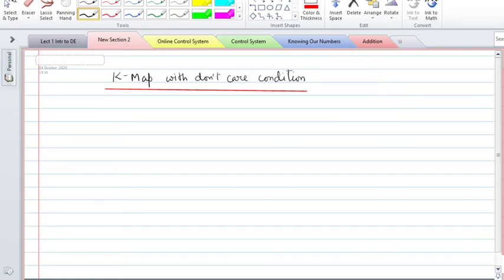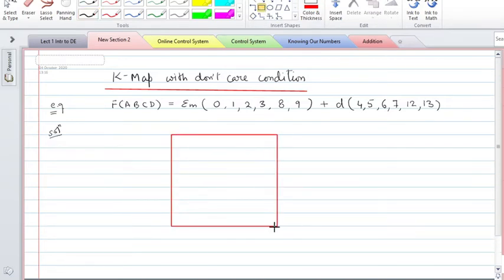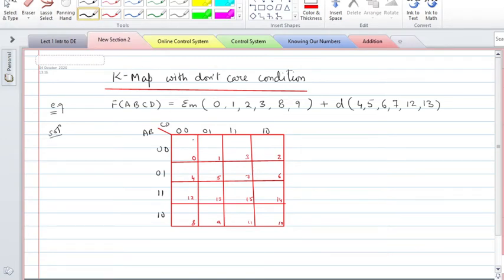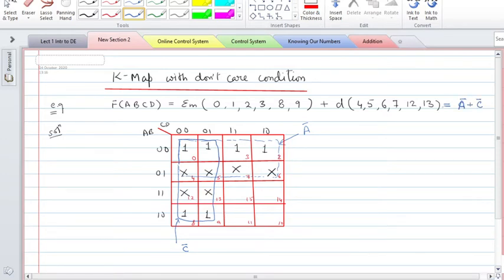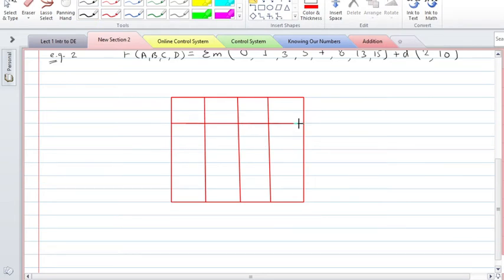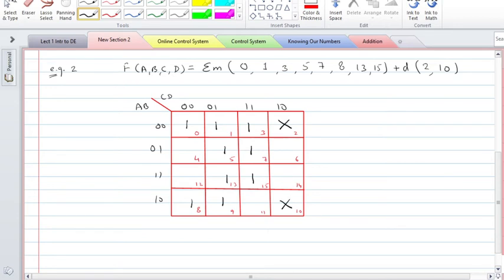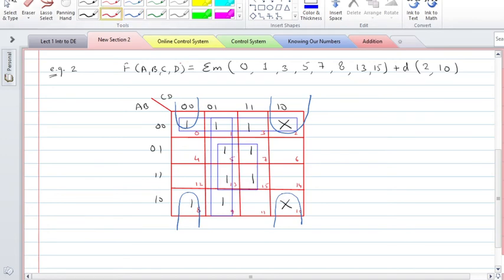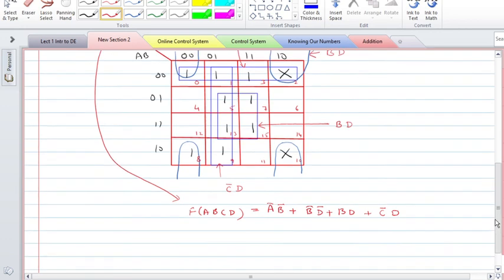Lecture 24: K-Map with Don't Care Condition